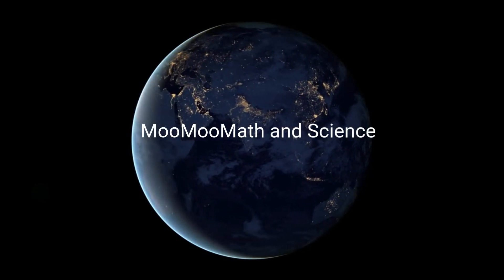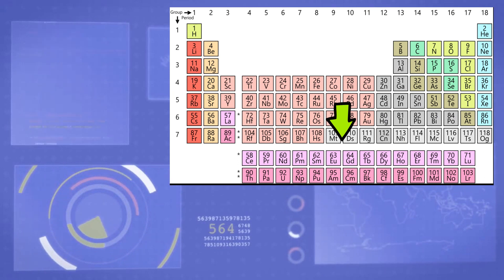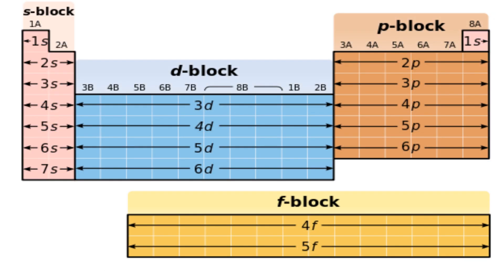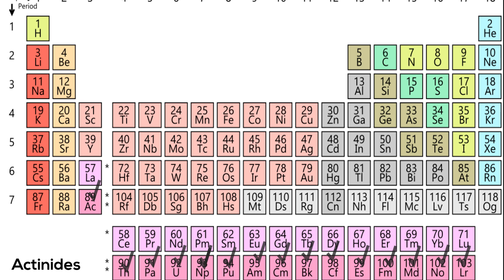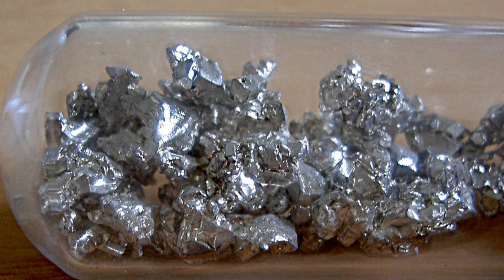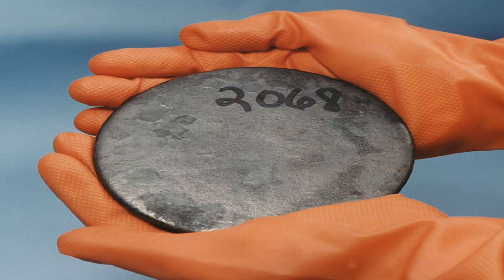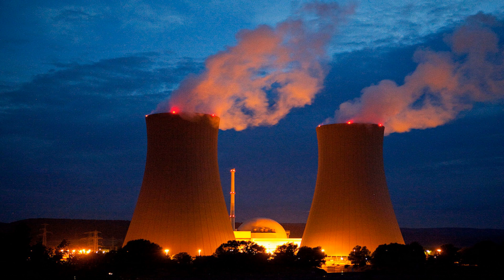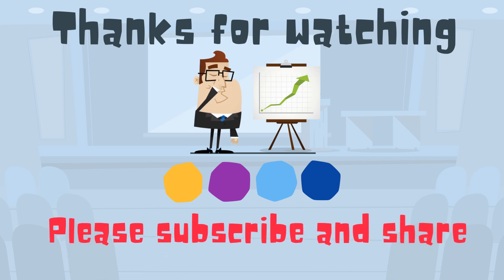The Actinides ( Radioactive Elements )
The Actinide series of elements are found between  element 89 and 103.
The are called the f block series and are all radioactive.